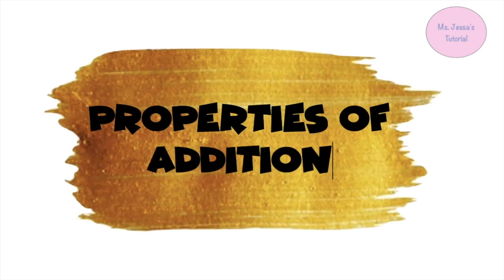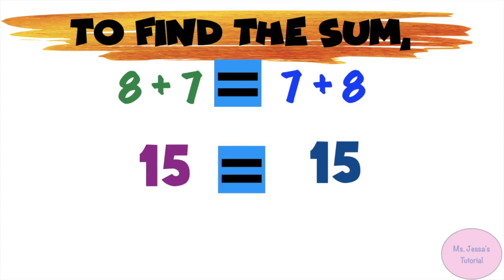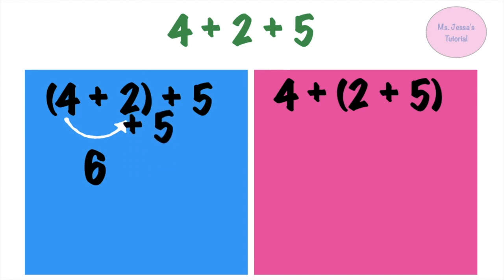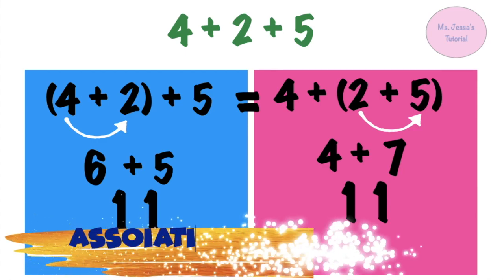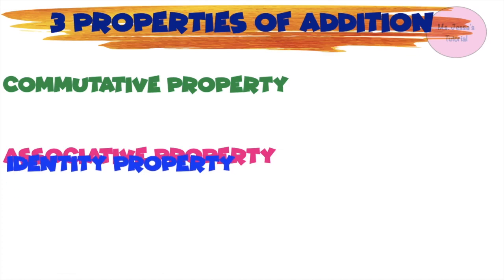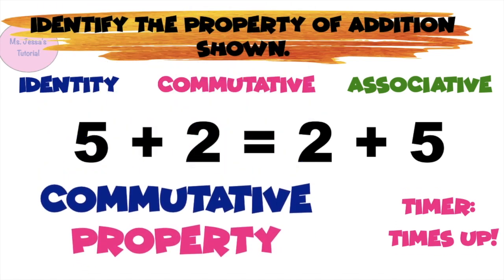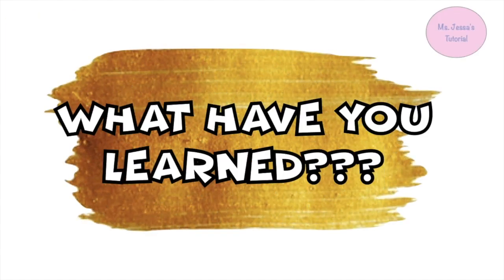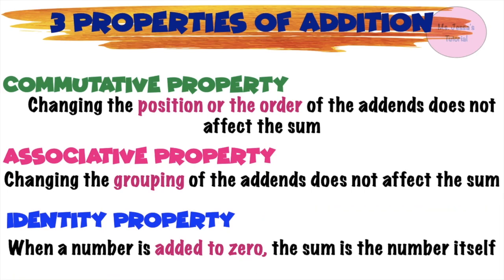Properties of Addition | MATH VIDEOS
Illustrate and identify the three properties of ADDITION